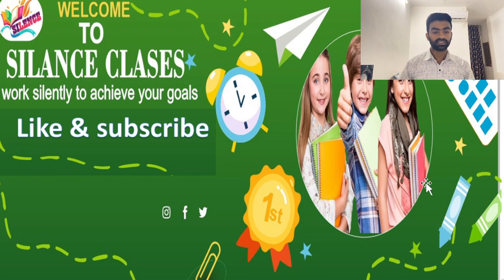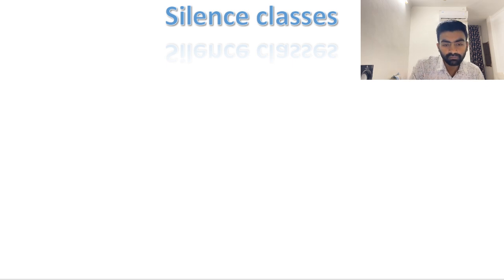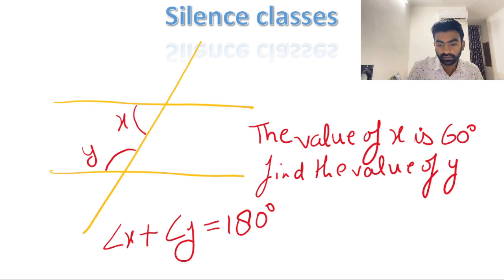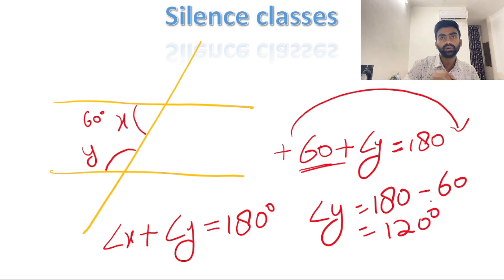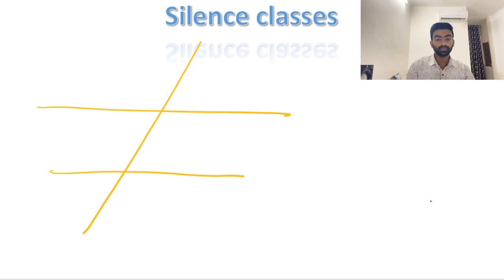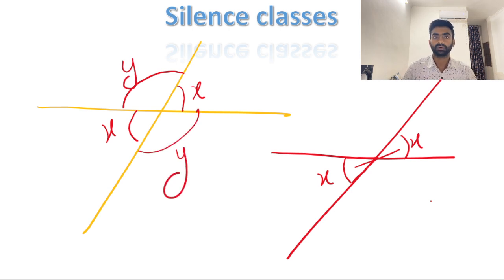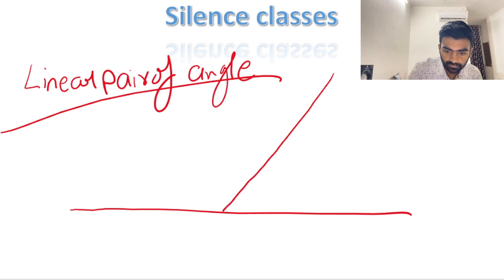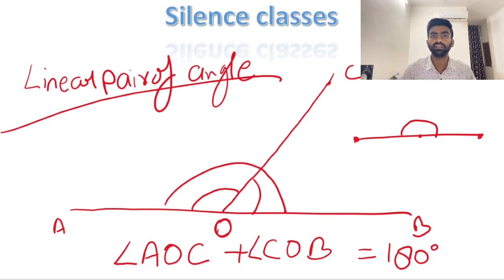Class 7, lines and Angle Introduction video part 2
Class 7, lines and Angle Introduction video part 2,@silenceclasses0510
full playlist available in English and Hindi